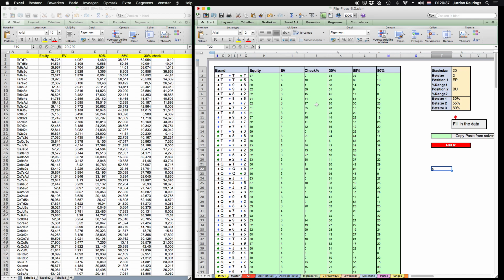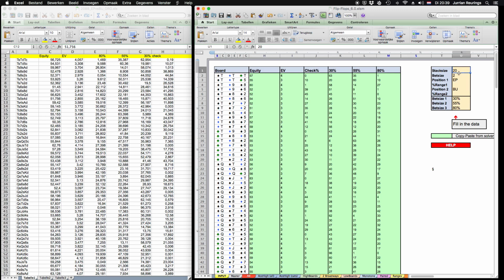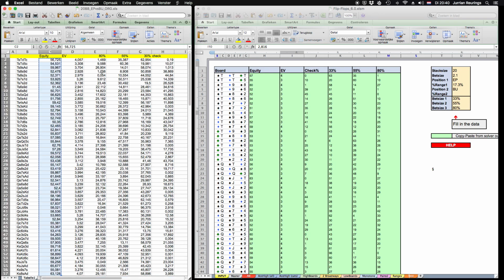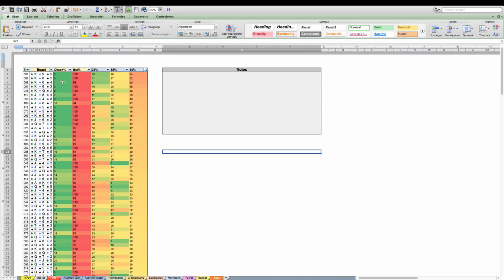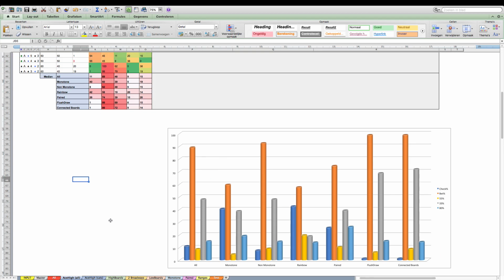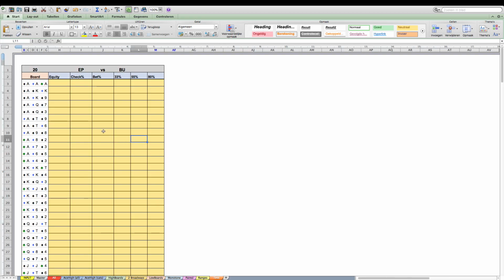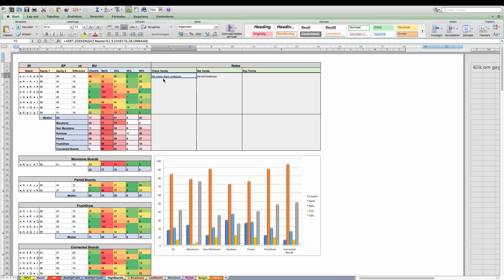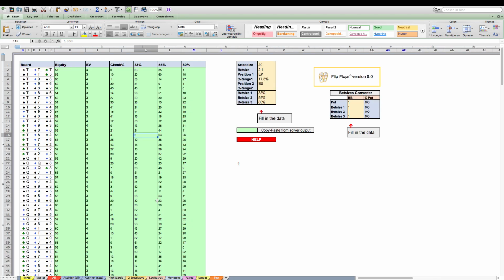FlipFlops ; Visualise your aggregation reports and improve your pokerstudy.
In this video I explain how to use FlipFlops.
FlipFlops is an excel tool to visualise your solver output / aggregation reports.
It makes studying poker more efficient and more fun.